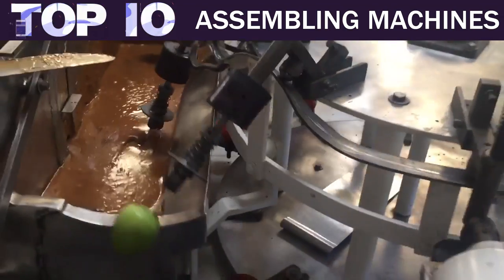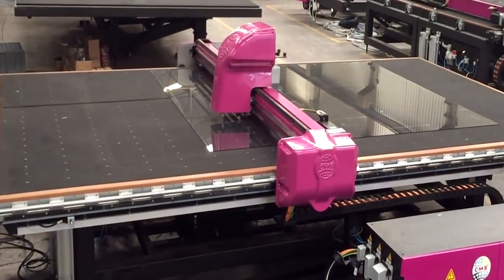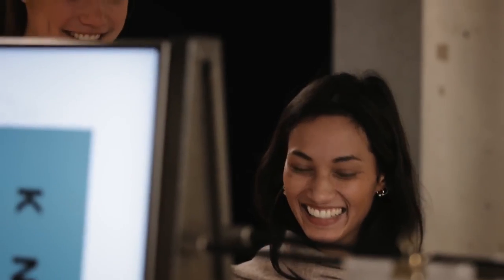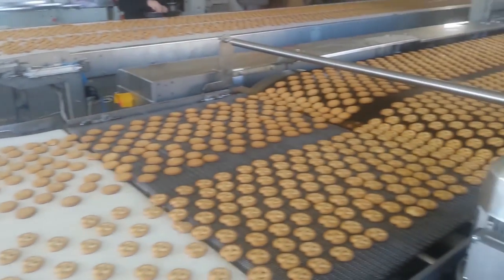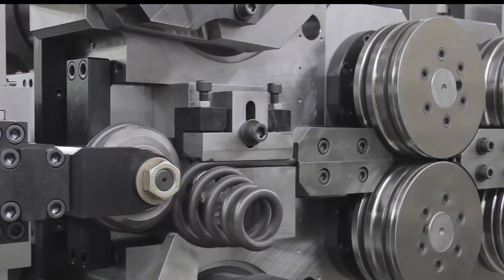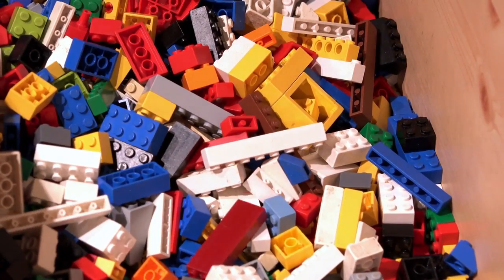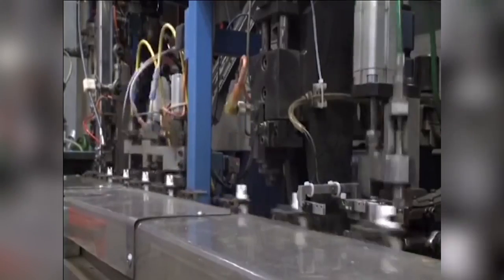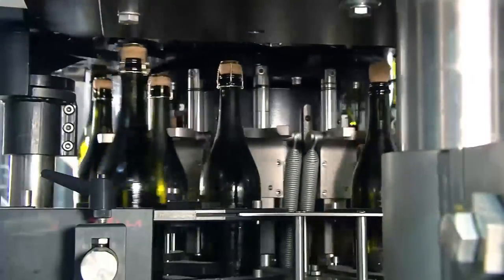LEGO Mass Production Machine - Amazing Machines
Take a look at these amazing assembly line machines! Manufacturing has come a long way in the past few years with new automation solutions.

(Replace with description)